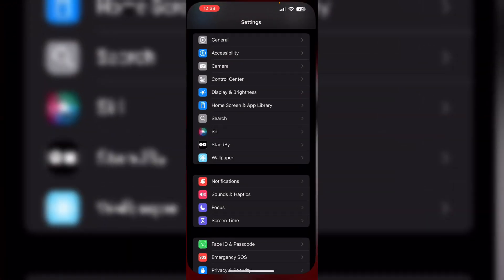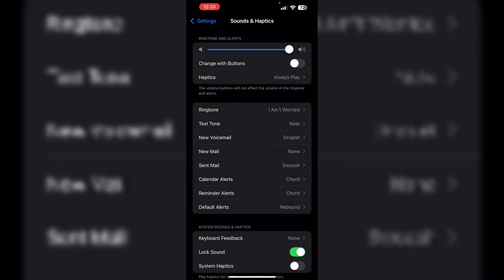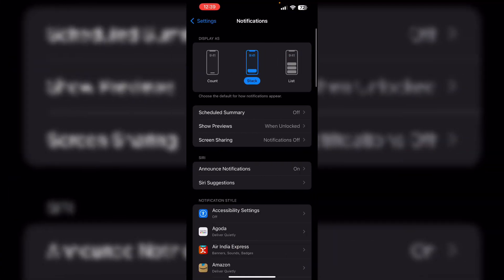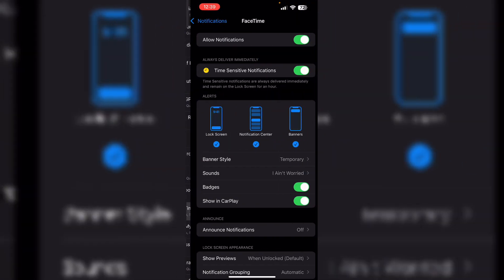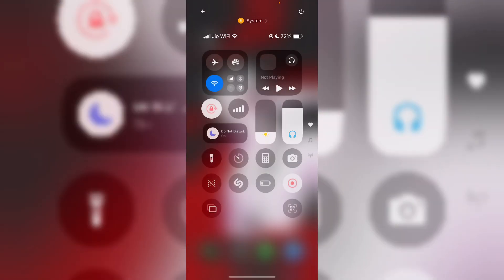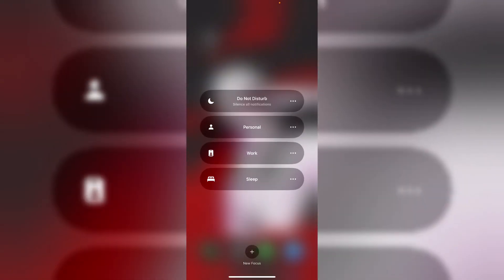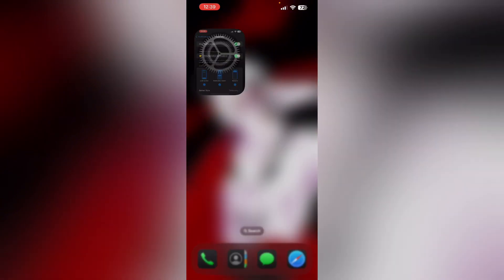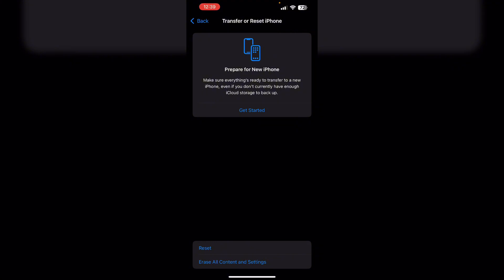No Notification Sounds On iPhone iOS 18: Here's How To Fix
Missing notification sounds on iPhone iOS 18? Here’s a guide to restore your notification audio.

0:21 - Check Silent Mode
0:28 - Adjust Volume
0:37 - Check Notifications Sound
0:54 - Check DND
1:03 - Restart Your Device
1:16 - Reset All Settings